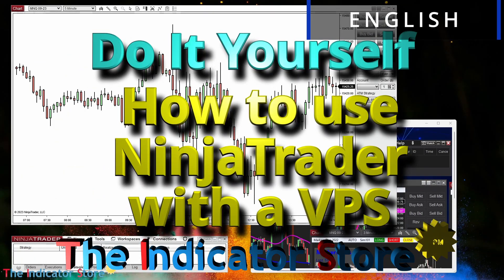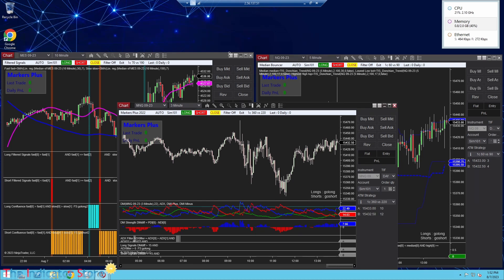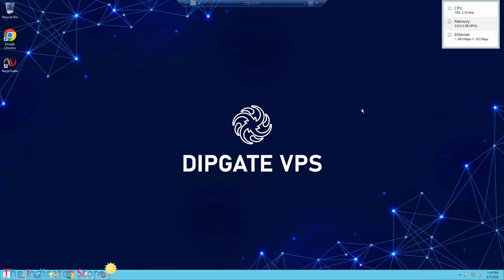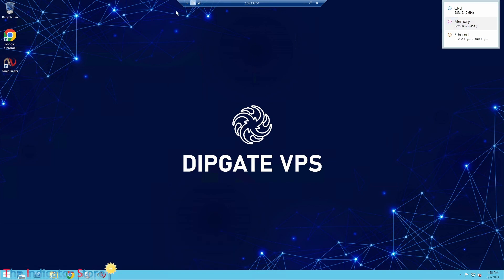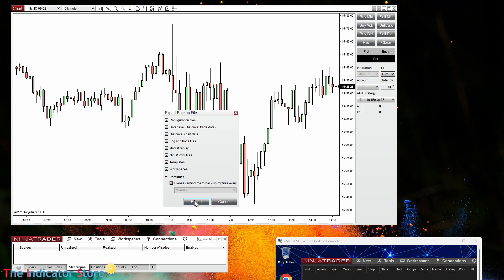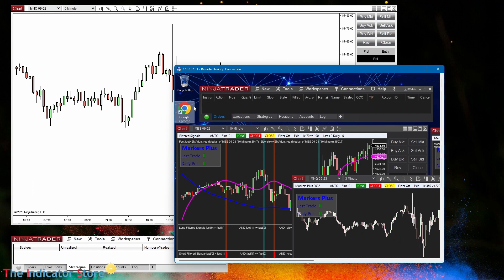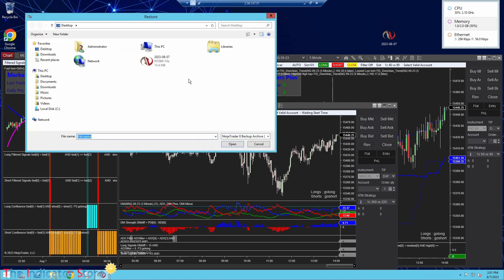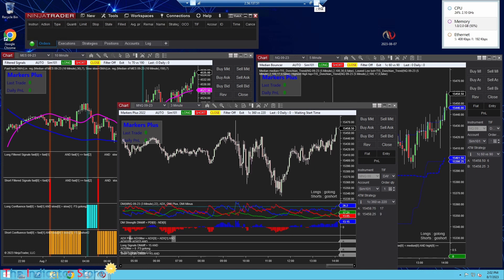Using a VPS with NinjaTrader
💻 *GET THE VPS I USE WITH A SPECIAL DISCOUNT:*
🔗 *QuantVPS Link:*